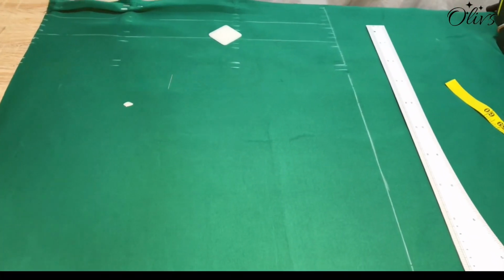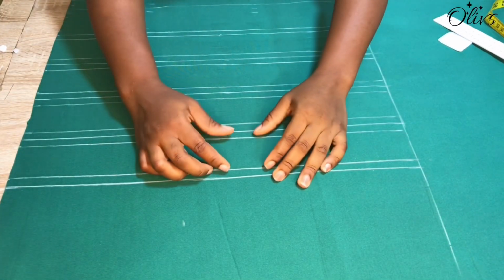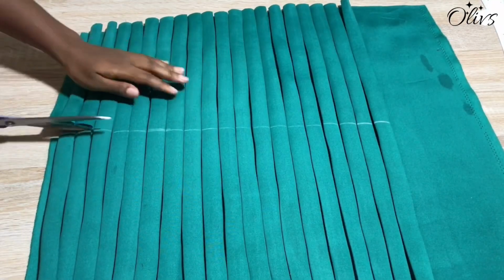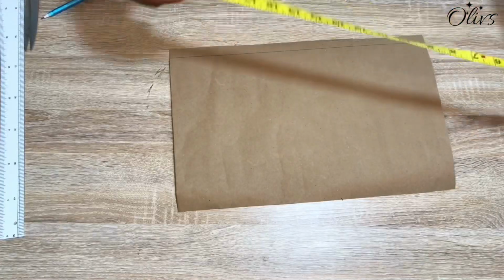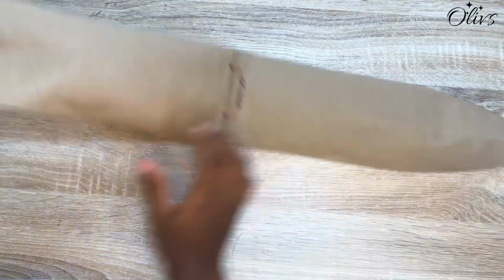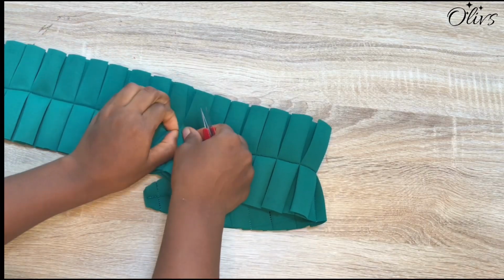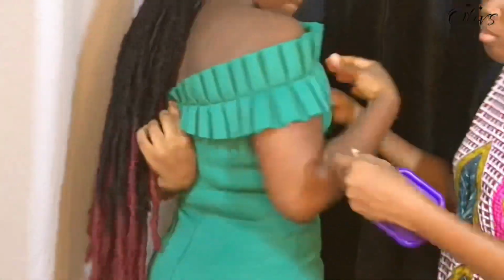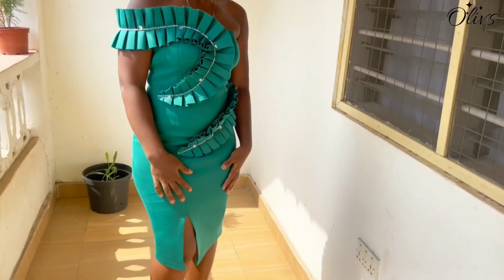Structured pleated bodycon dress with 3D spiral detailing.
Learn how to create structured pleats on a bodycon dress! In this sewing tutorial, I’ll demonstrate how to make a stunning 3D spiral pleat design that turns a plain dress into a statement piece.